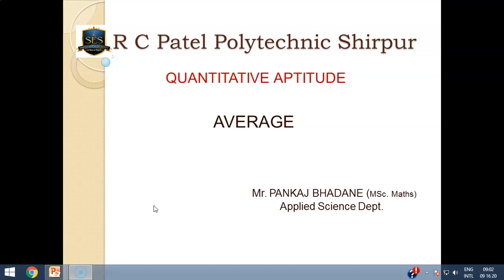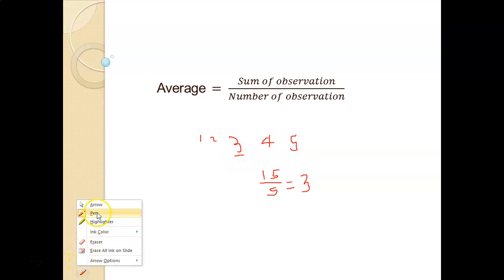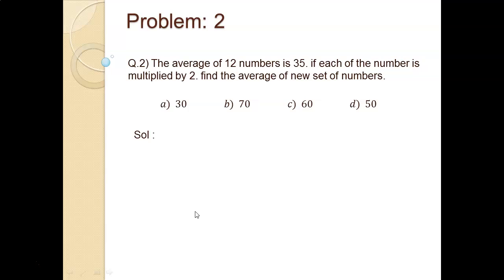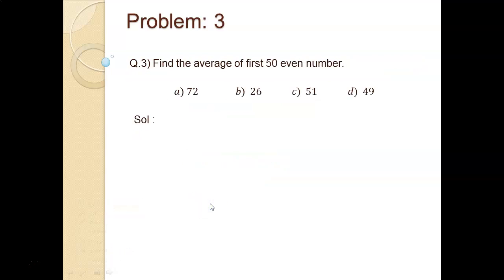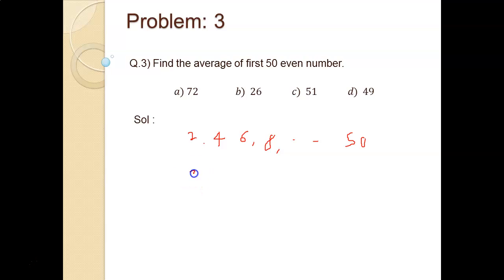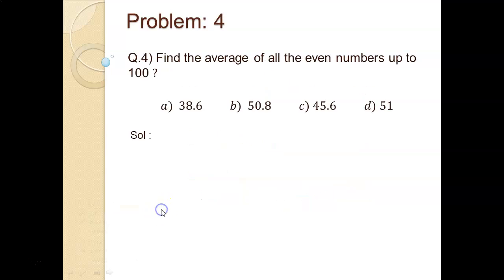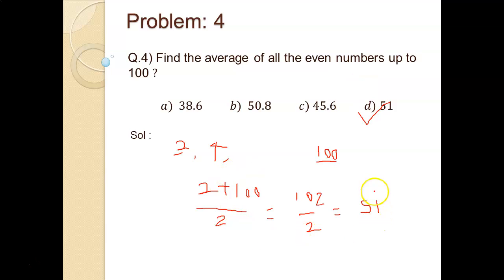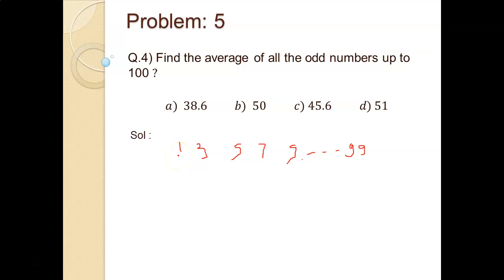Lecture 5 Average part 1 by PGB